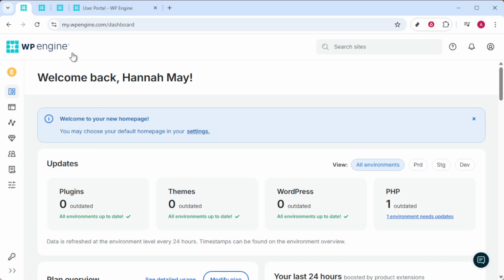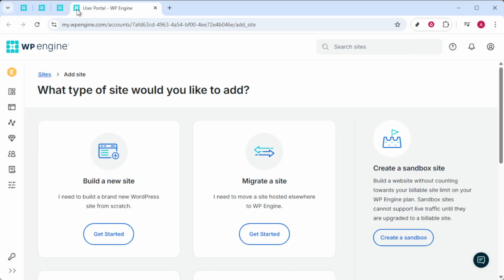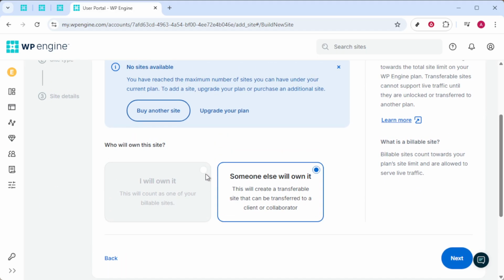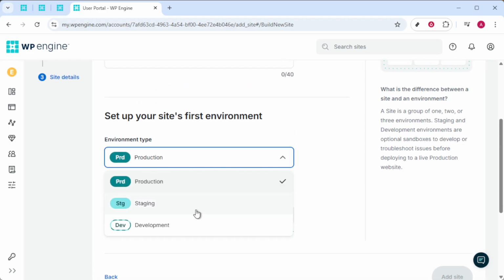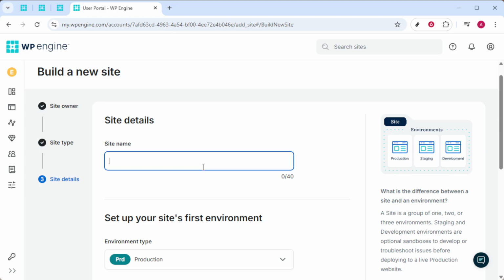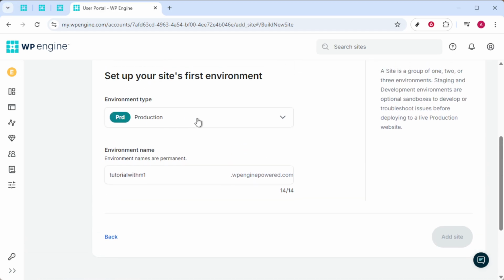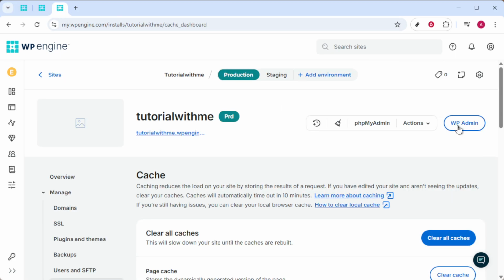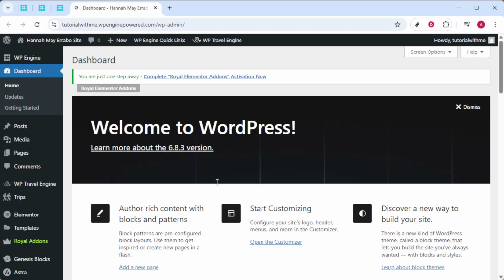How To Create Separate Website In Wp Engine (2025)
Learn How to Create a Separate Website in WP Engine (2025 Guide) 🌐
In this step-by-step tutorial, you’ll learn how to create a new, separate WordPress website within your WP Engine account. Perfect for developers, business owners, and website managers who want multiple sites under one hosting platform.

✅ What You’ll Learn:
- How to set up a new WordPress site in WP Engine
- How to configure domain, SSL, and hosting settings
- How to manage multiple sites efficiently
- Tips for organizing and maintaining separate websites

📅 Updated for 2025 with the latest WP Engine dashboard and WordPress features.